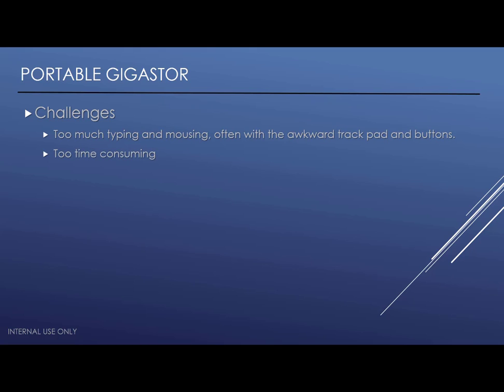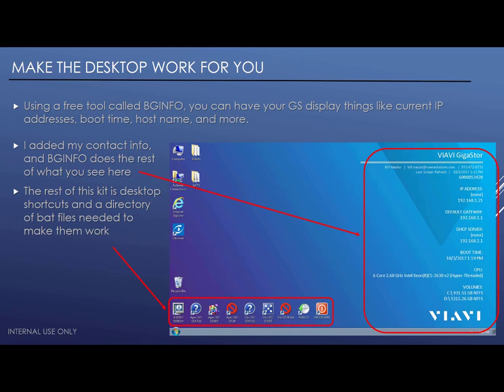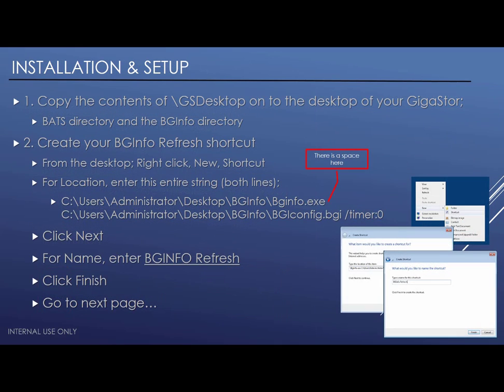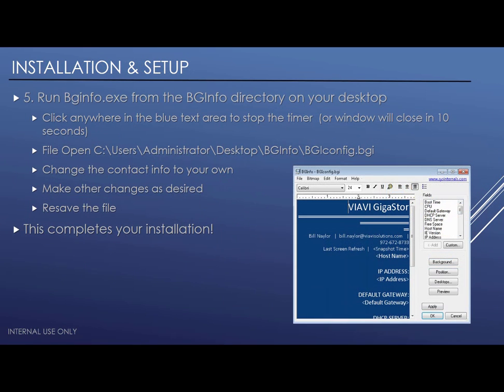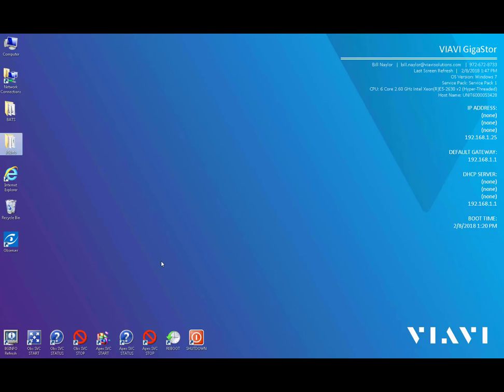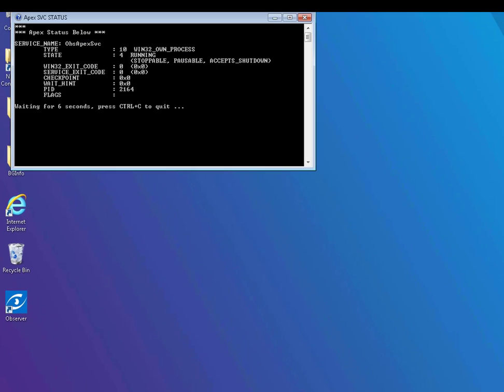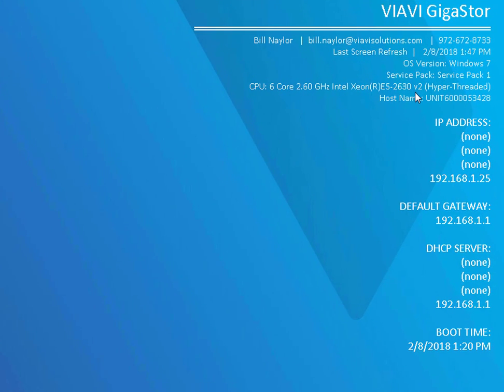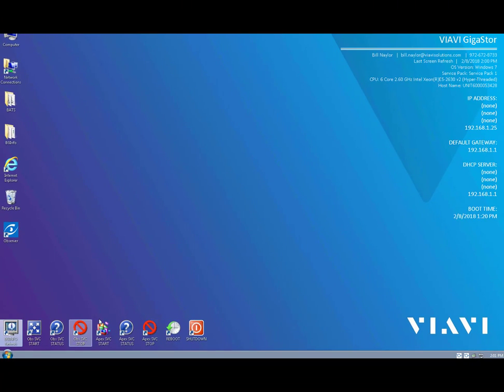SE Tools : GigaStor Portable Tool Kit